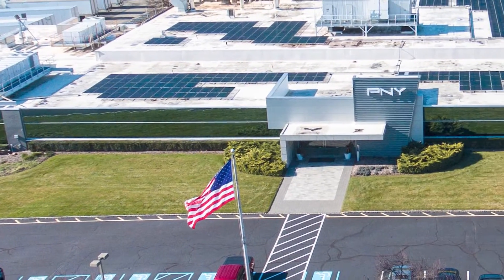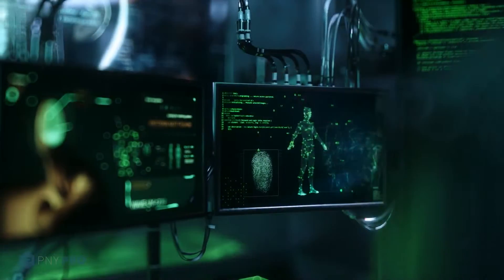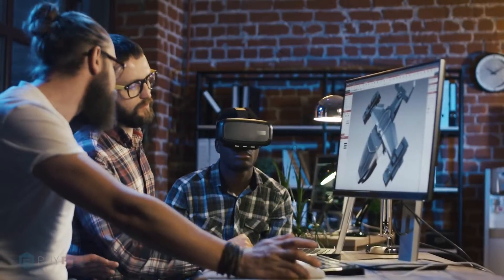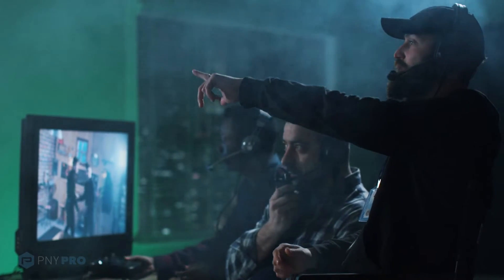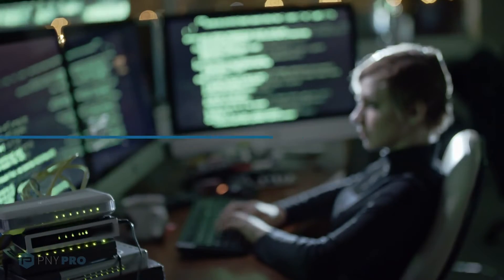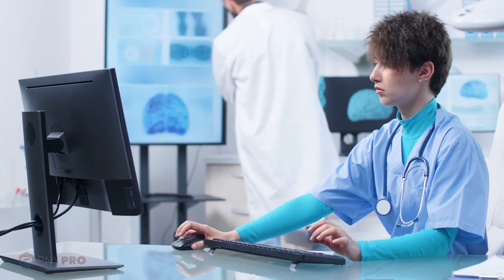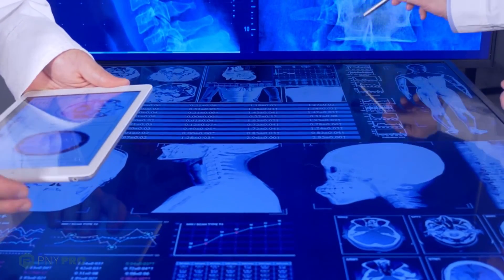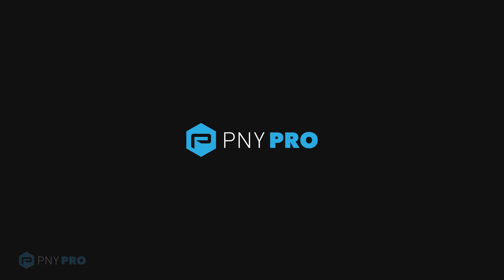PNY, NVIDIA and Partners – working together to improve tomorrow, today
For more than 20 years, PNY and @NVIDIA have partnered together to offer the highest performance products for creative professionals and PC enthusiasts around the world.